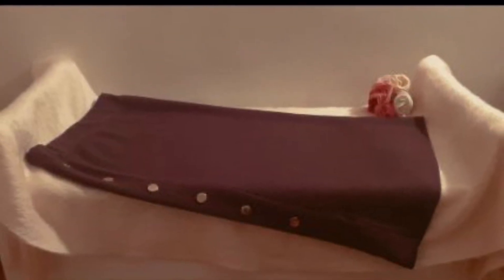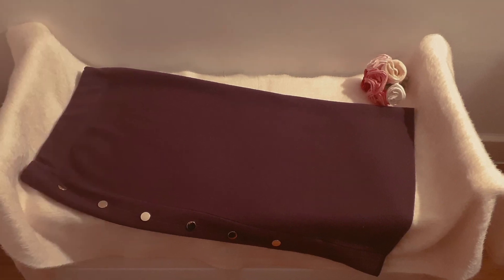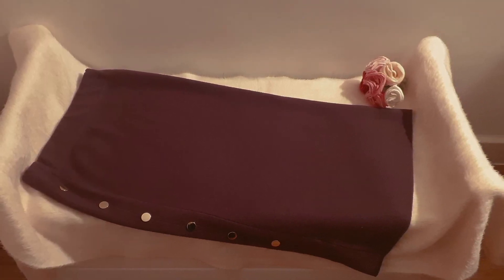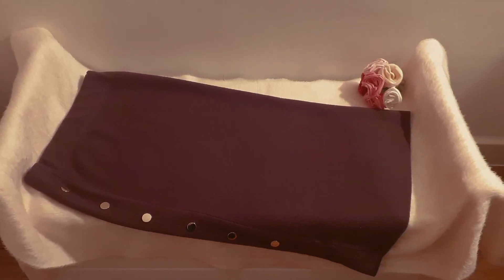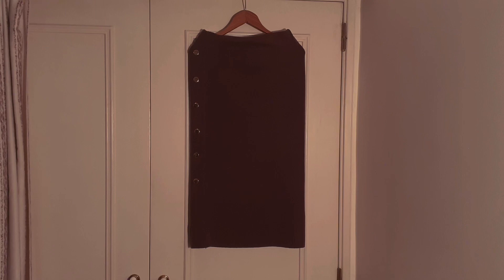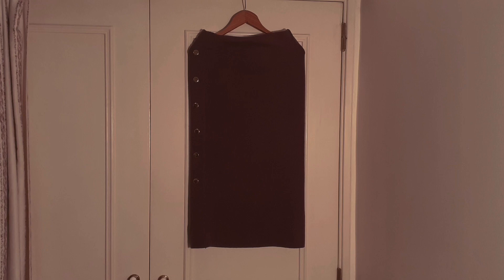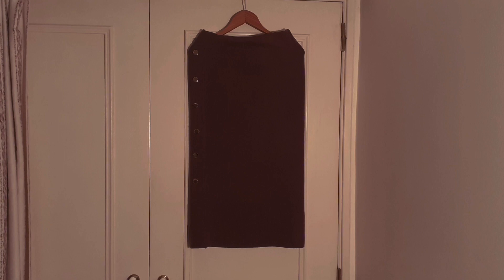My Brown Skirt 💕🎁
Hi. Today, the video is going to be about my brown skirt. I hope you enjoy this video !!!

Note: This brown skirt was purchased by me, but offered afterwards as an anniversary gift. It is therefore a favorite of November and not of December of 2023, the occasion of my birthday on which I received this gift. Sorry for the mistake in the video.

Kisses